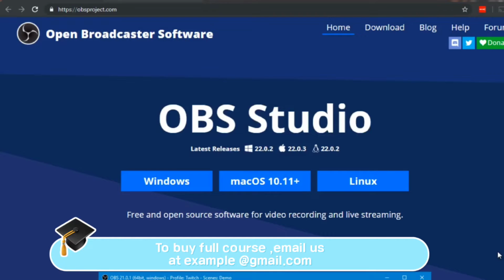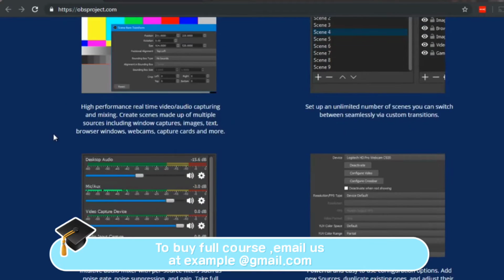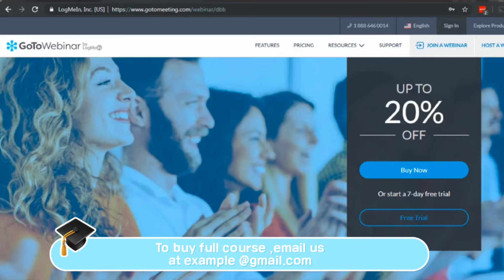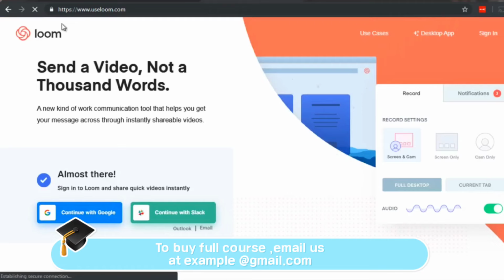To Become Successful YouTuber watch this video